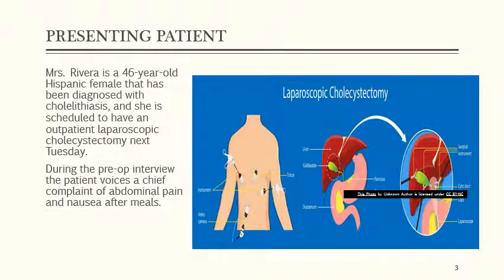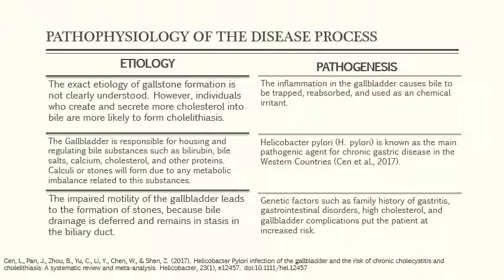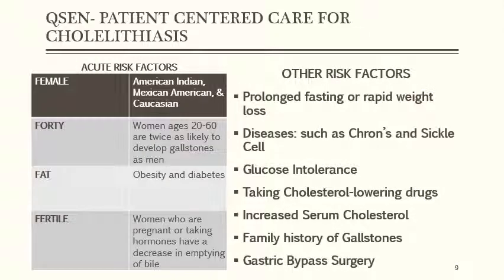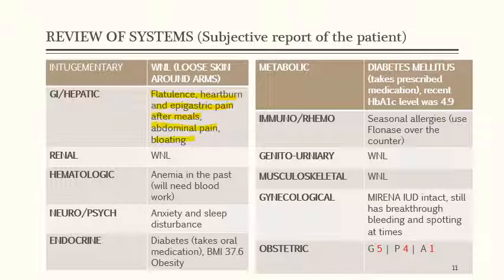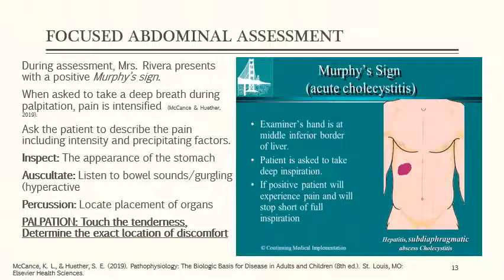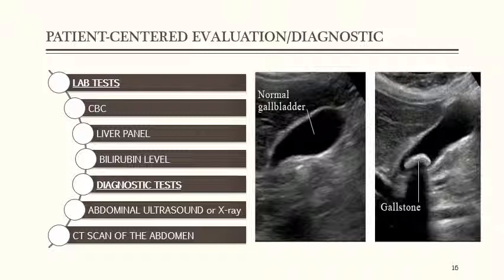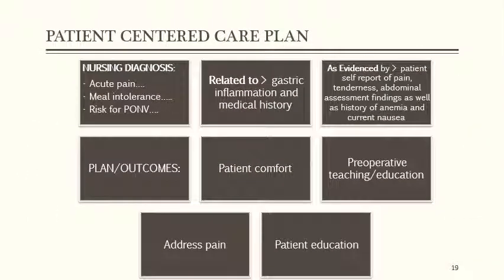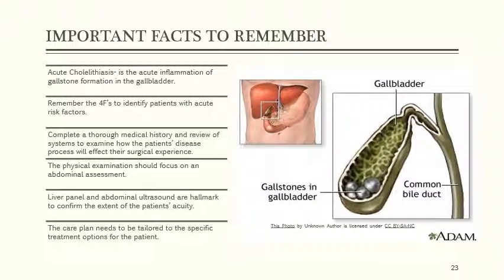Unfolding Case Study: Acute Cholelithiasis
This presentation is intended to educate the newly-licensed Registered Nurse on the Pathophysiology of a patient with Acute Cholelithiasis